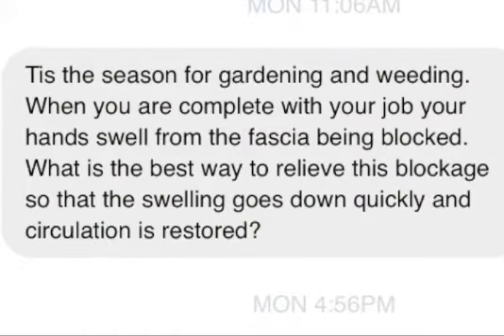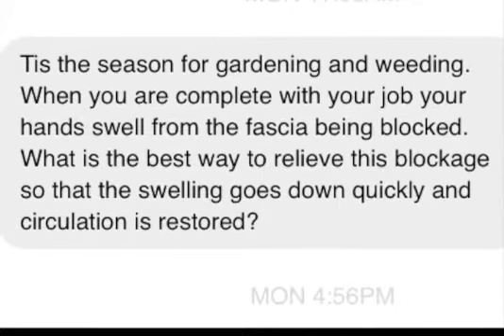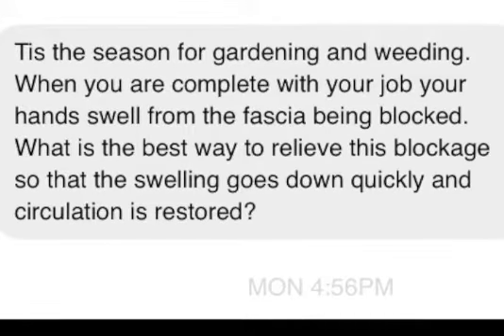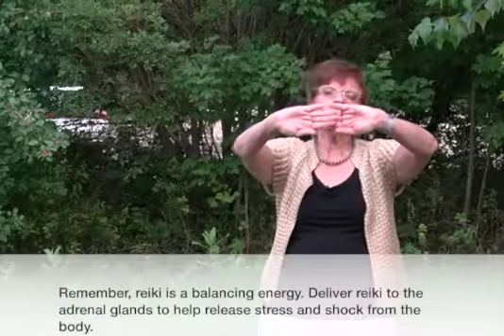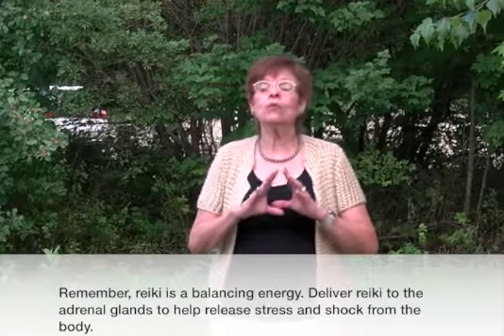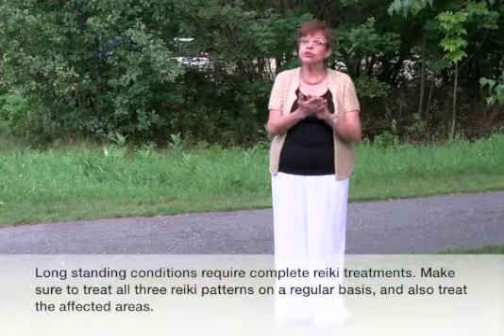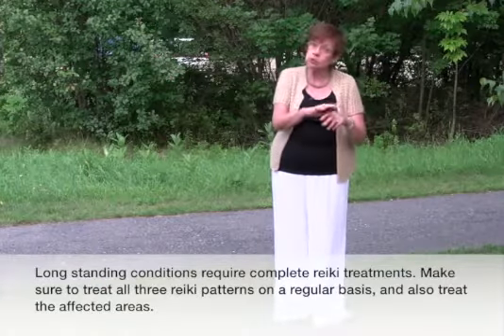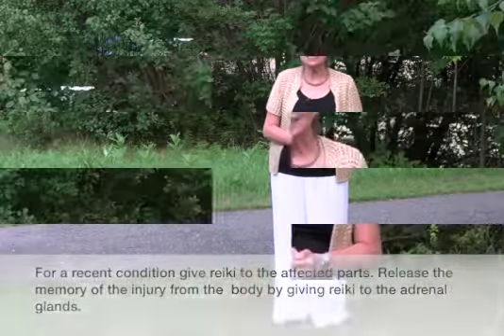AskLourdesGray Show! Episode 8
Learn reiki techniques for treating painful and sore hands.